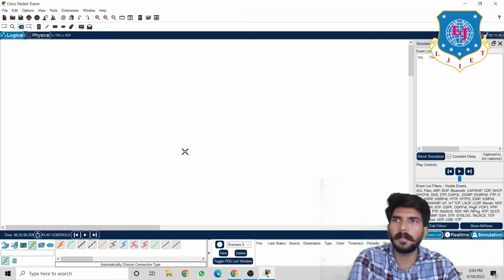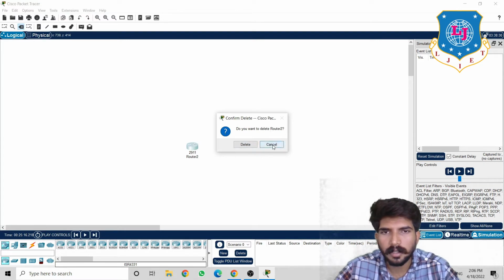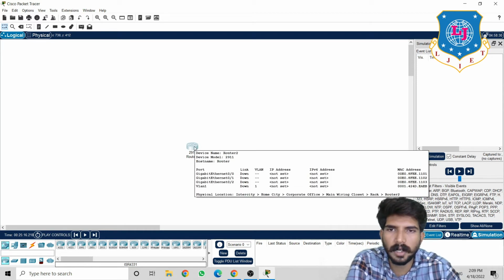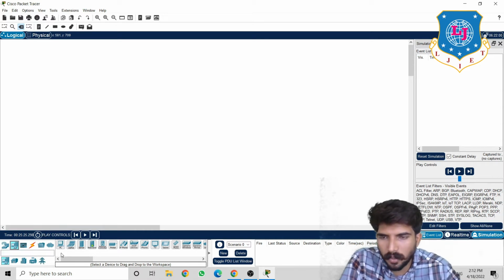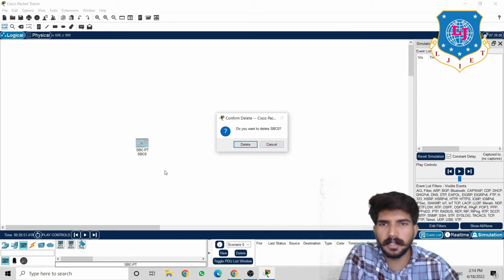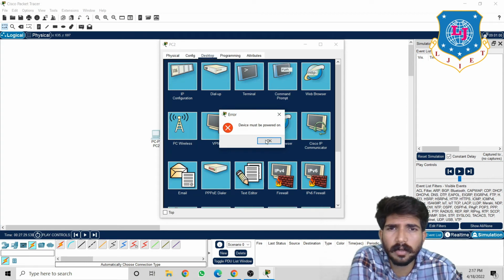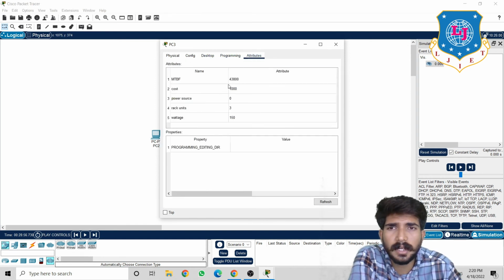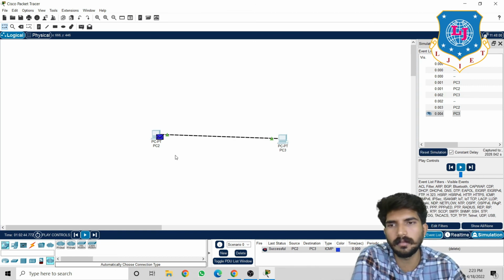Lec-48_INTRODUCTION TO CISCO PACKET TRACER|INTRODUCTION TO COMPUTER NETWORK | FIRST YEAR ENGINEERING